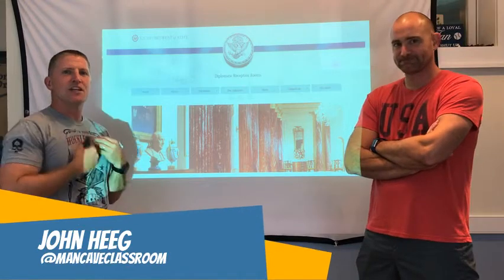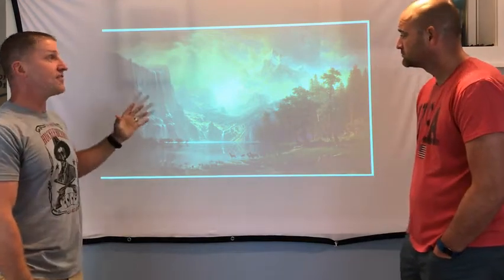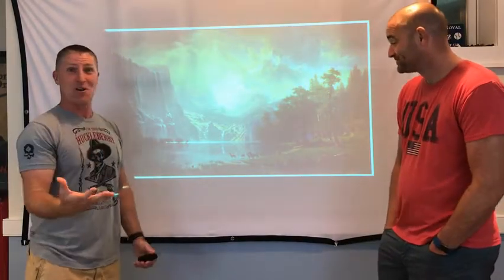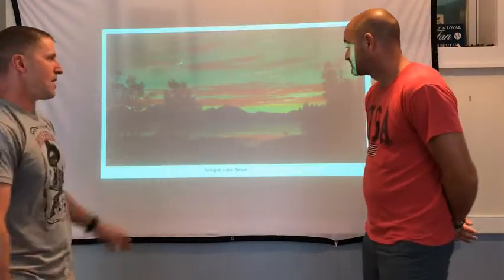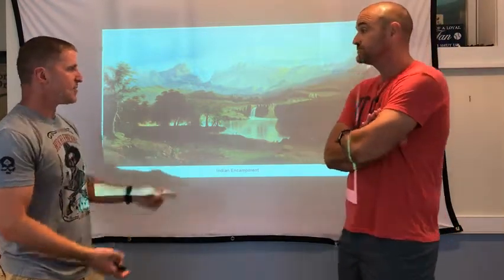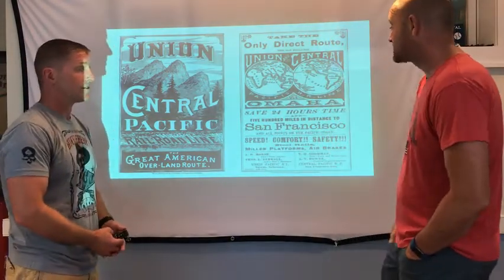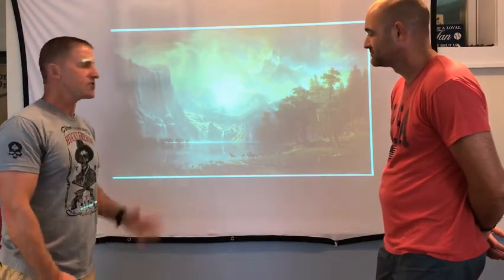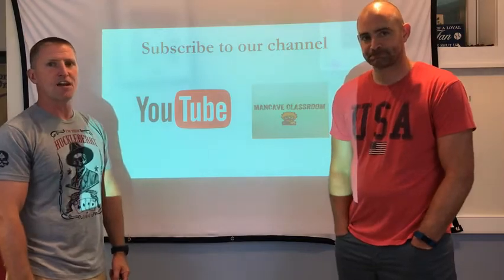Westward Expansion Painting Analysis